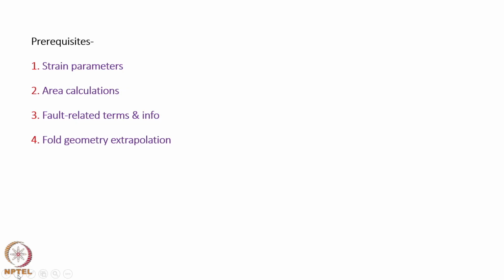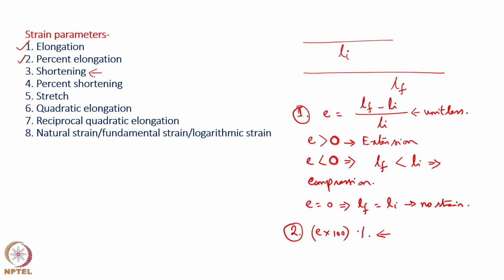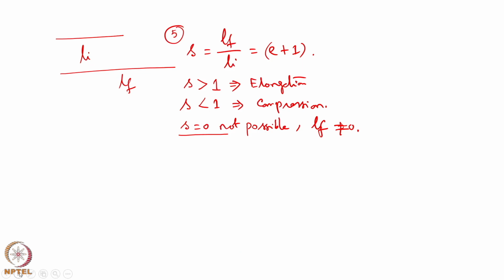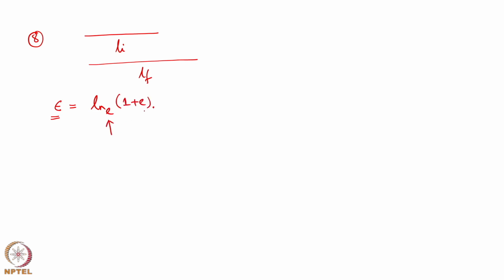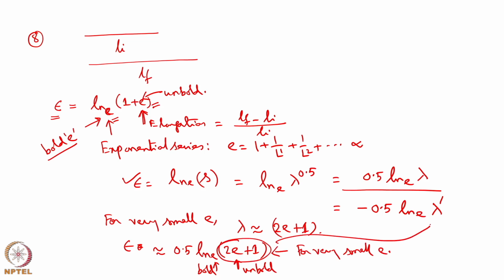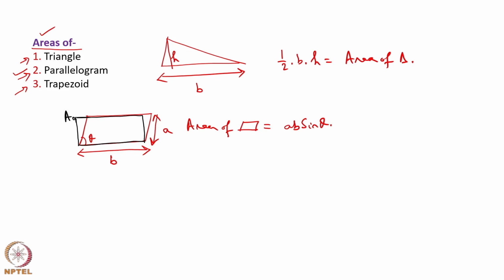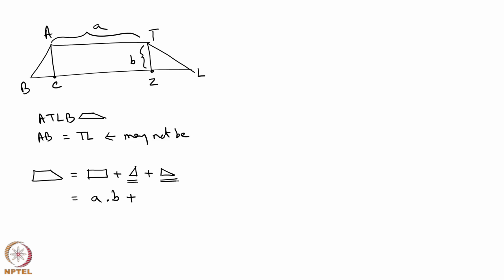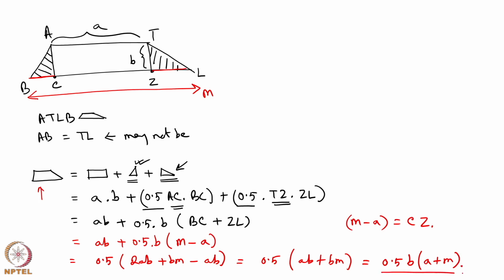Week 1: Lecture 1: Prerequisites of cross-section balancing – Strain parameters and area calculat...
Lecture 1: Prerequisites of cross-section balancing – Strain parameters and area calculation I